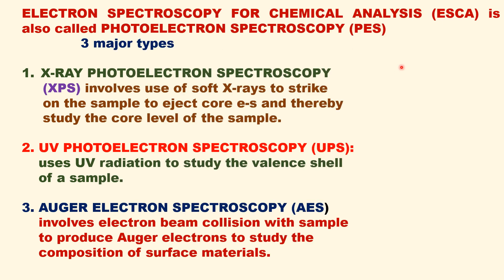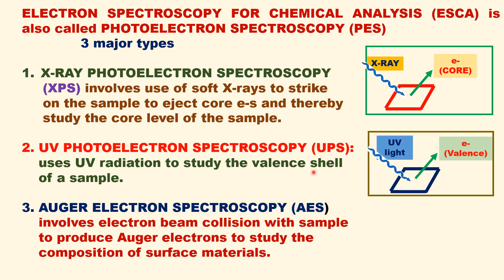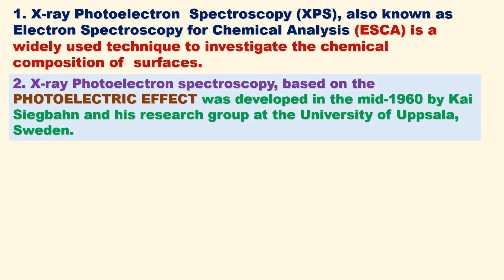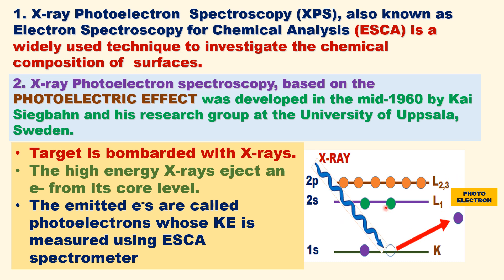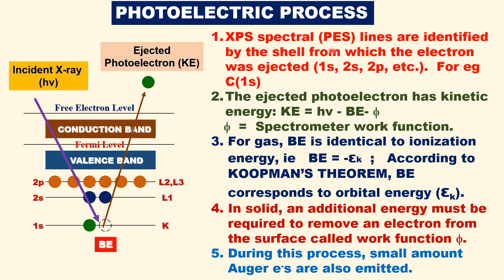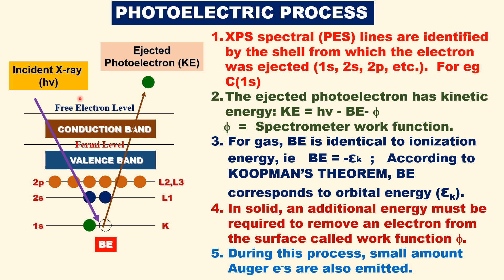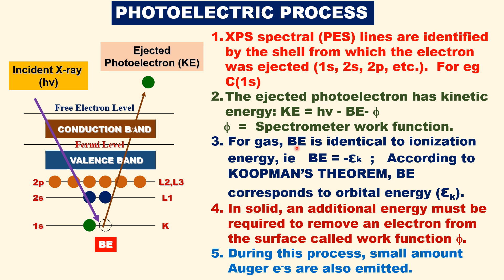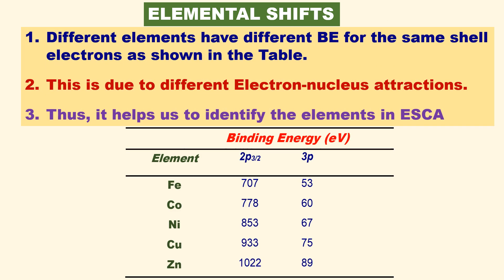ESCA / XPS PHOTOELECTRON SPECTROSCOPY PRINCIPLE & INSTRUMENT uses chemical shift KOOPMAN’S THEOREM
ESCA & XPS  PHOTOELECTRON SPECTROSCOPY PRINCIPLE & INSTRUMENTATION & APPLICATIONS ;   According to KOOPMAN’S THEOREM, BE
corresponds to orbital energy (εk). X-ray Photoelectron spectroscopy, based on the PHOTOELECTRIC EFFECT The ejected photoelectron has kinetic energy: KE = hv - BE- 
THERE ARE 2 SCALES OR WAYS XPS SPECTRA PLOTTED   a) Kinetic energy Vs the intensity (no.) of electrons emitted
               KE = hv - BE- PI
b) Binding energy Vs the intensity (no.) of electrons emitted
                    BE = hν – KE - pi
CHEMICAL SHIFTS – Electronegative effects chemical shift is defined as a change in the binding energies of electrons of the same element in different chemical environment.
This change is caused by a change in the oxidation state & chemical bonding of an element.  For eg C is bonded with which element can be obtained.
ELEMENTAL SHIFTS In solar cell fabrication, reduction of SnO2 to Sn occurred at the interface during deposition.  Such a reduction would effect the  collector’s efficiency. It can be detected.